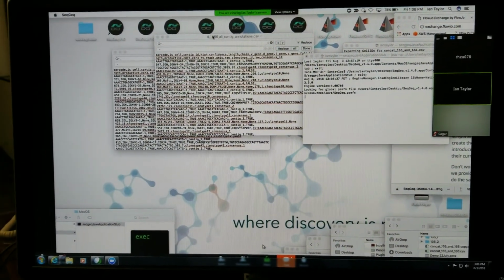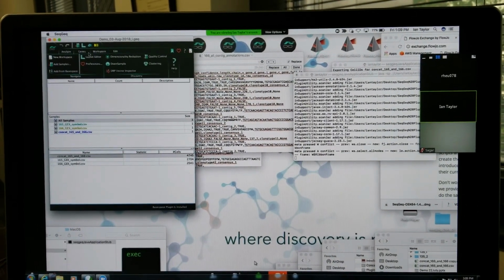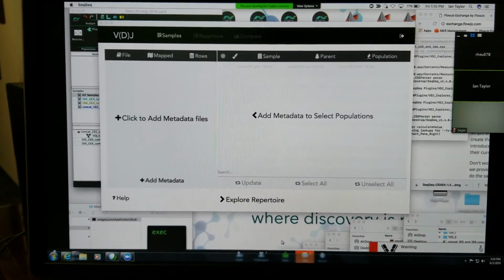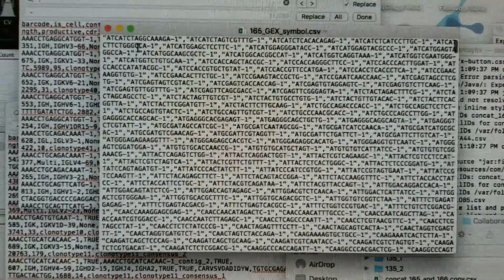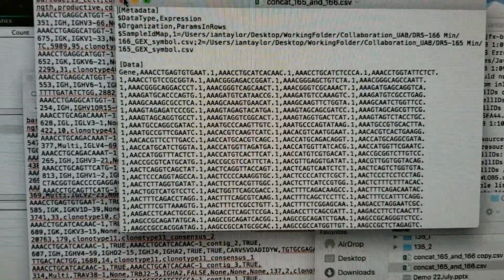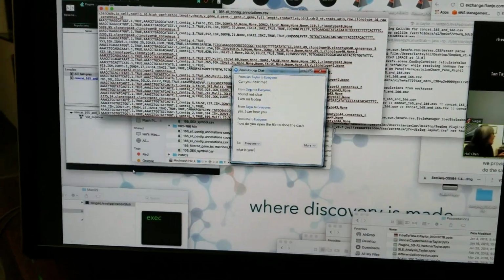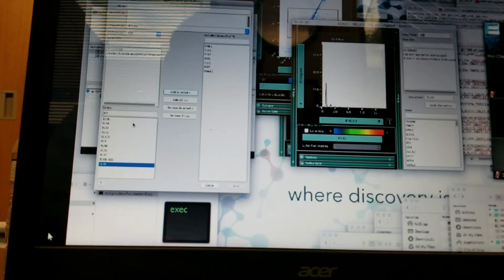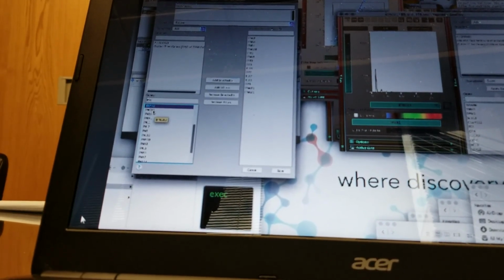20180803 150727 no1